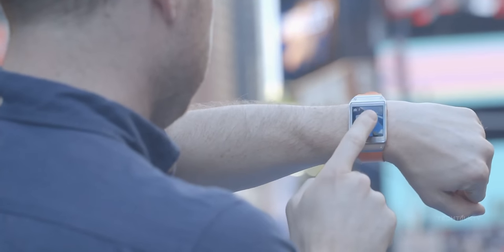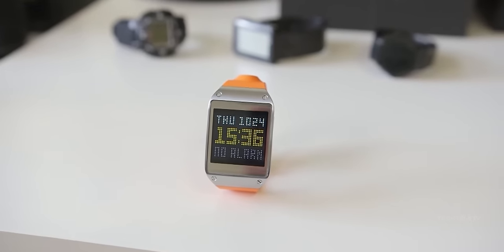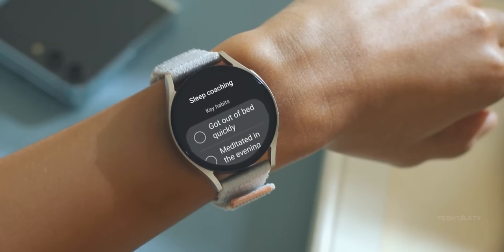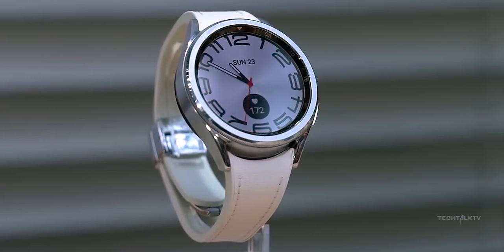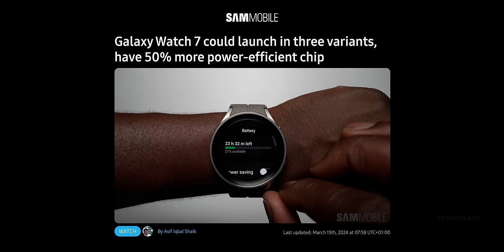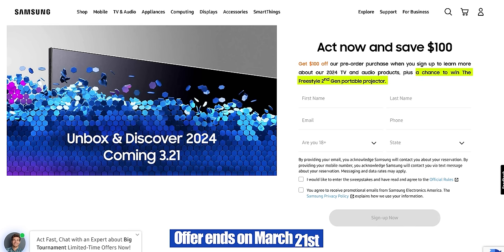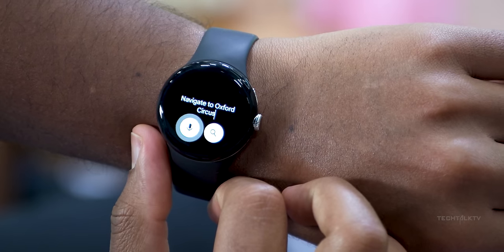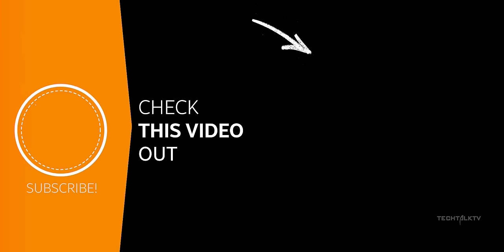Samsung Galaxy Watch 7 - A Major Shakeup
Samsung Galaxy Watch 7 might see a major shakeup as Samsung is planning to introduce not just one or two, but three versions of the Galaxy Watch 7 – the base Galaxy Watch 7 model, the Galaxy Watch 7 Classic, and the Galaxy Watch 7 Pro. That'd be a first for Samsung, releasing three versions at once. Samsung will launch the Galaxy Watch 7 in July.